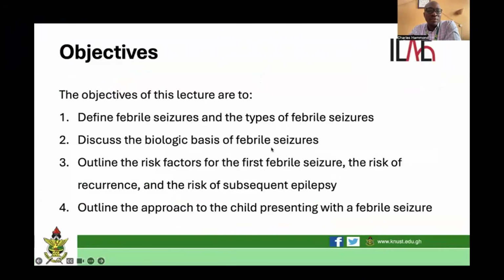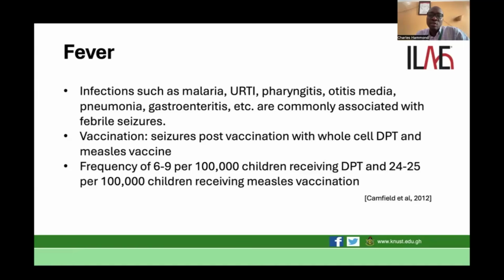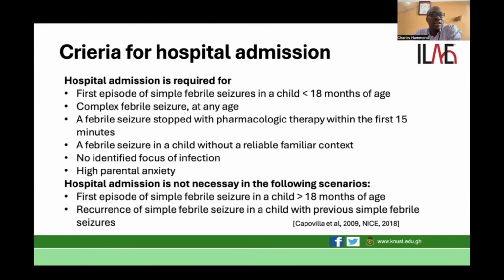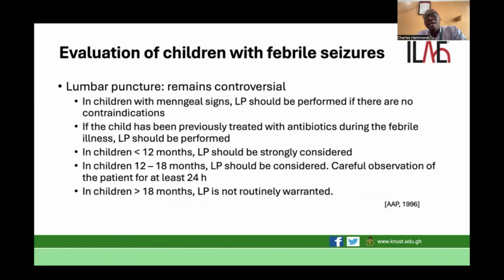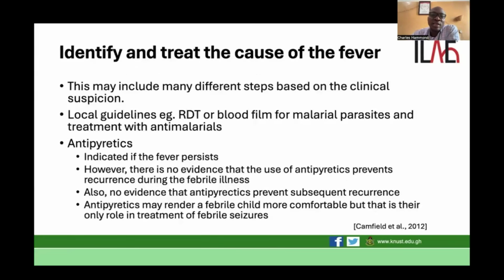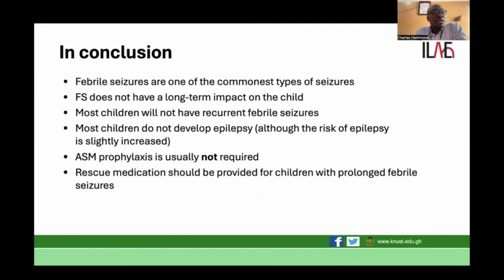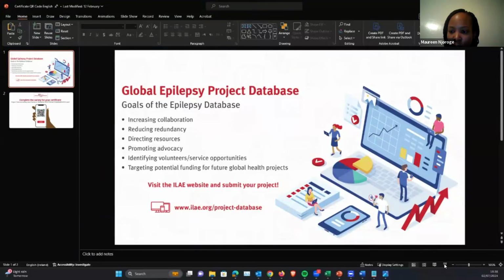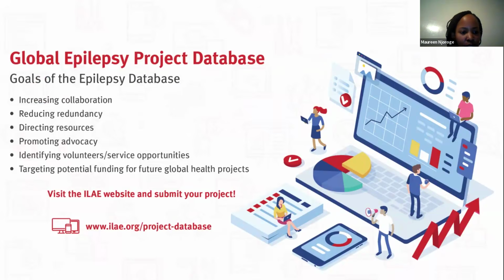Febrile Seizures - ILAE Africa 2 July Webinar (English)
For information about the ILAE Africa region and their activities